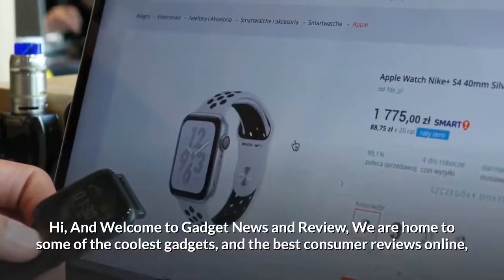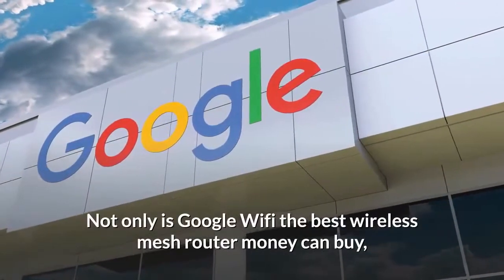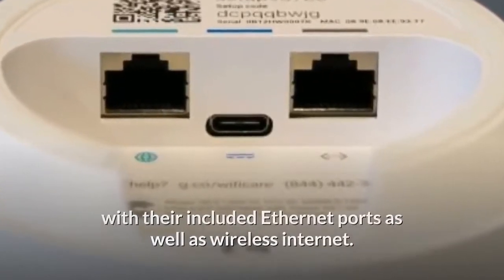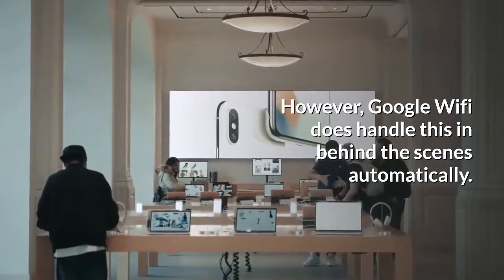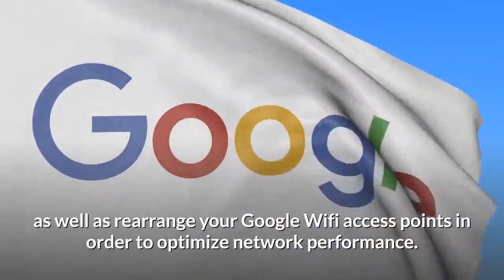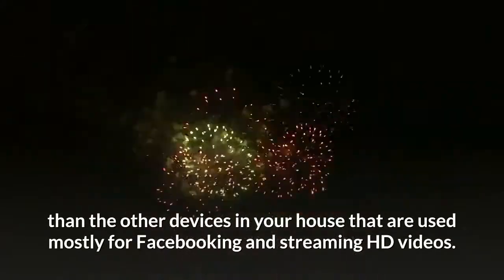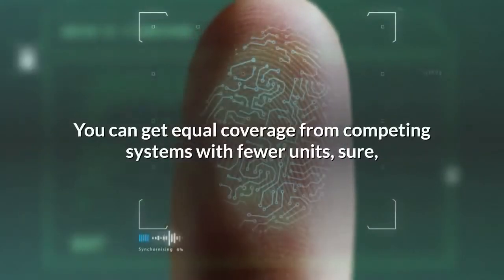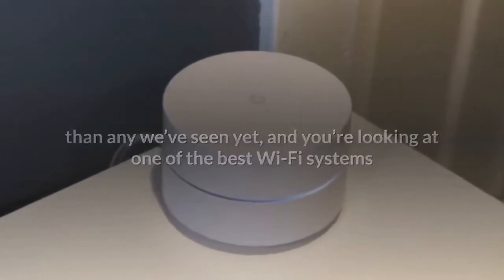Google WiFi system Review - Update With Results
Google Wifi is the easiest and most manageable router that we’ve ever set up, period. It might not be the most powerful or offer precise controls, but it more than makes up for any lack of depth in unmatched simplicity.

Google WiFi system - The age of the traditional wireless router has come to an end, slowly getting replaced by wireless mesh routers like the Google Wifi.

Devices like the Netgear Orbi and Samsung Connect Home are extremely popular these days, so it shouldn’t be too surprising that Google has jumped on the bandwagon with the Google Wifi.

WHAT IS Google WiFi system?
Google’s wireless router undertaking has paid off. Not only is Google Wifi the best wireless mesh router money can buy, but it’s also one of the best routers today. This is mostly thanks to the fact that it packs in more mesh units at a lower price than competing mesh routers.

This attention to value is combined with simple setup and great network management through a clean mobile app. Trust us – after using the Google Wifi, you won’t want to use any other wireless router.